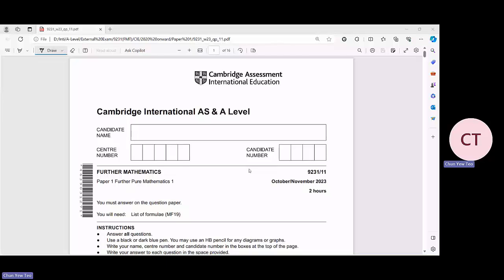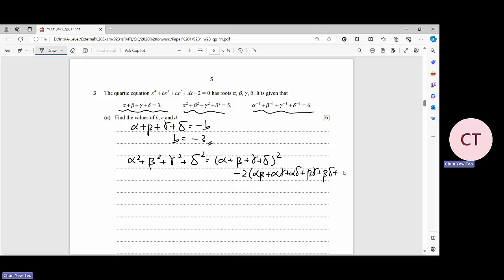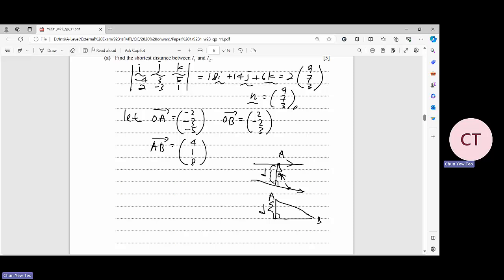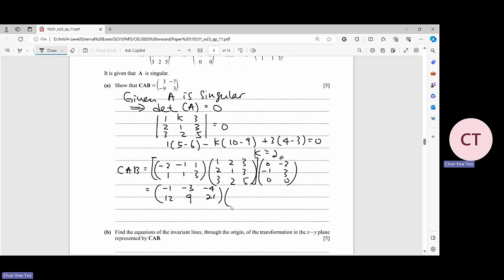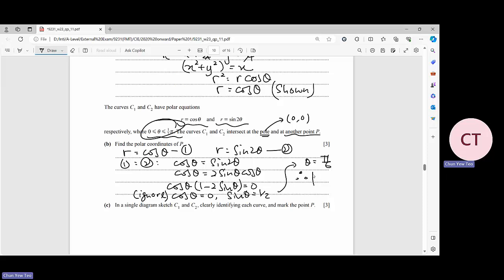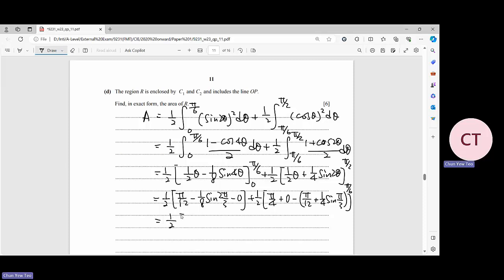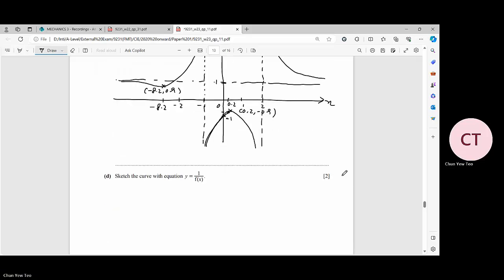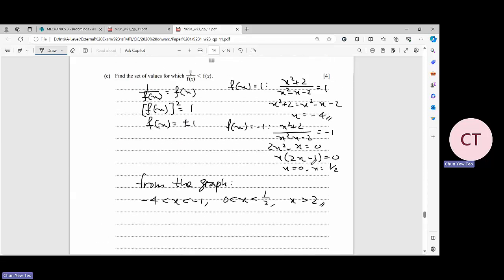9231/11/O/N/23 CAIE A-level Further Pure Mathematics 1 Solution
9231_w23_qp_11
9231_w23_ms_11
9231_ON23_P11
9231/11/O/N/23

00:00   Question 1
04:45   Question 2
07:28   Question 3
13:55   Question 4
23:39   Question 5
31:43   Question 6
44:12   Question 7